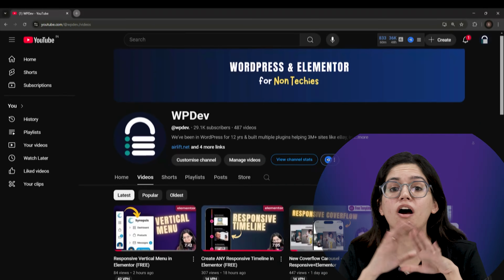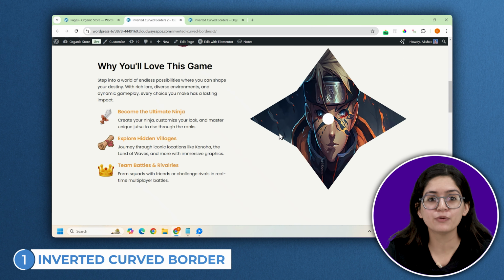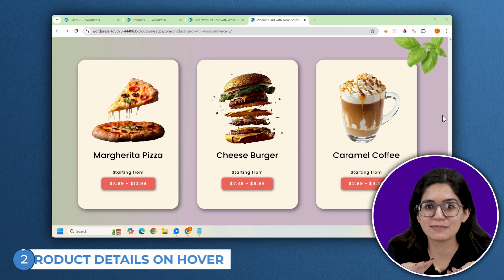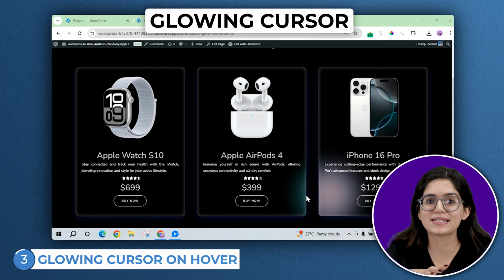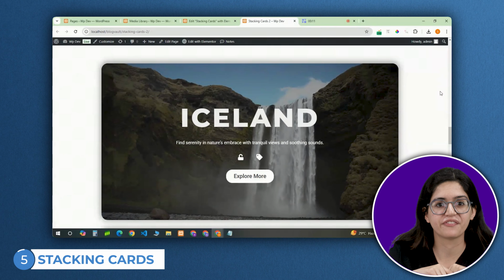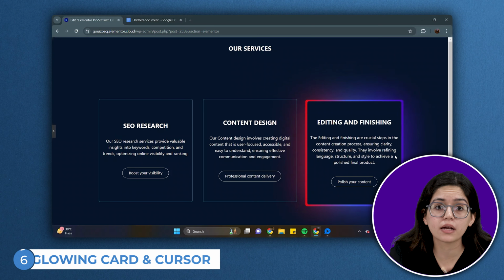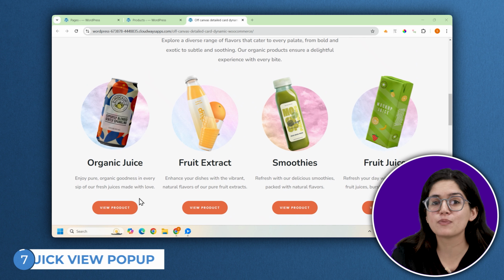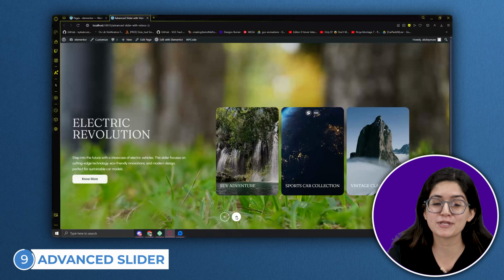2025's Top 9 Card Hover Effects - GSAP Elementor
⭐ Giveaway: Our 100% FREE plugin makes any site 3X faster After making over 300 Elementor tutorials, I’ve put together 9 trending card hover effects that you can create for free! From dynamic 3D animations to glassmorphism, glowing cursors, and stacking scroll effects—these designs will take your website to the next level. Yes, we’ll use some custom code, but don’t worry, I’ve linked all of it in the description. Plus, each effect has a dedicated tutorial if you need a step-by-step guide. Whether you're building a product showcase, a gaming site, or just want some cool interactions, these hover effects will make your design stand out.

00:00 Best 9 card hover effects
00:27 Inverted curved borders
01:05 Reveal Product on hover
01:31 Glowing card on hover
01:57 Glasmorphism cards
02:15 Stacking cards
02:41 Multi-color glowing cards
03:00 Quick view product card
03:11 Reveal info on hover
03:28 Advanced cards with image+text